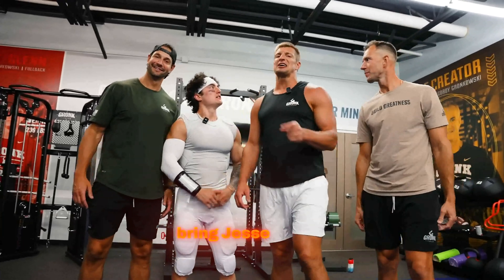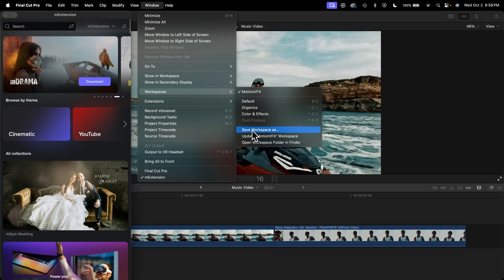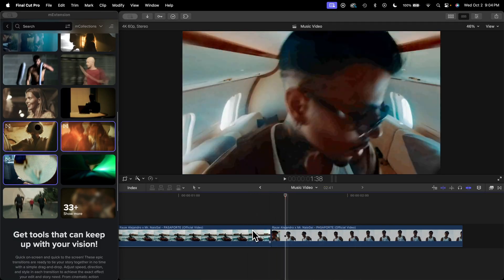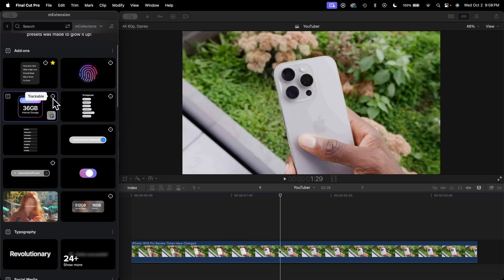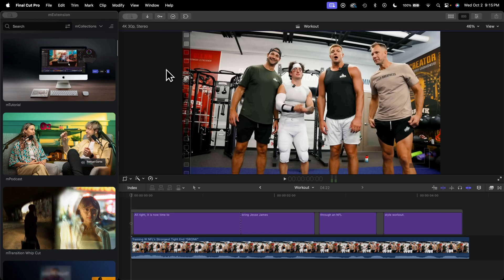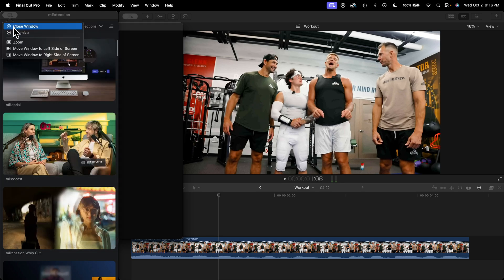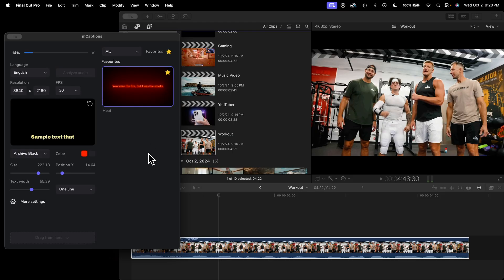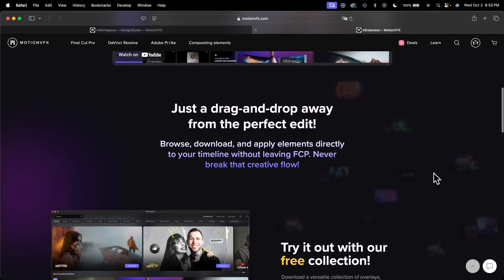Epic MotionVFX Final Cut Pro X Add-on! - DesignStudio Tutorial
Access 4,000+ elements, drag and drop with mExtension, and create AI-powered captions in 90+ languages with mCaptions. Track 750+ elements with precision using mTracker Surface, and enjoy exclusive content from creators like MKBHD.

Chapters
0:00 Intro
0:15 DesignStudio
0:39 Music Video Theme / Getting Started
4:04 YouTube Theme
6:57 Using mRotoAI with mExtension
7:49 mCaptions
11:02 Try it FREE for 14 days!